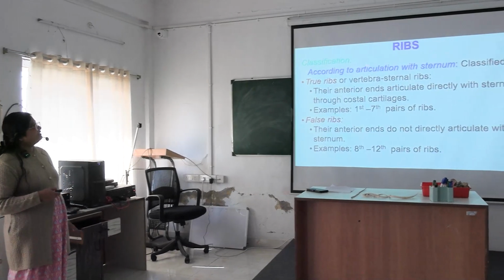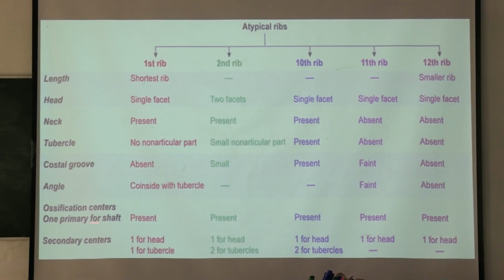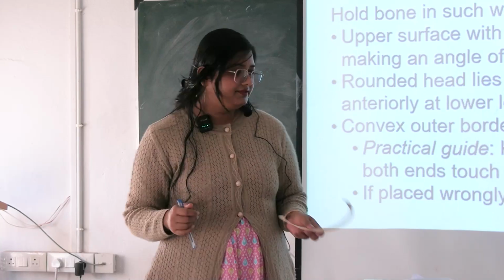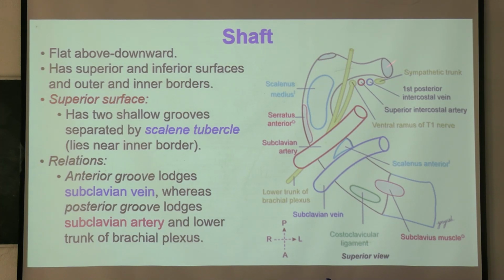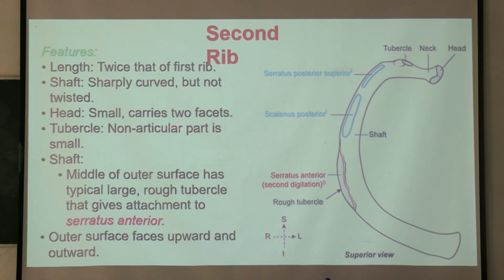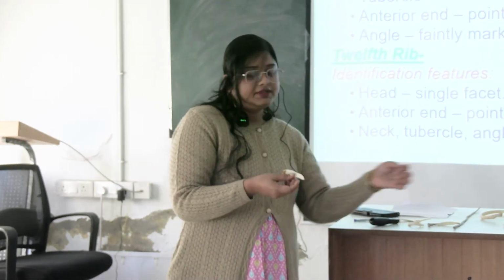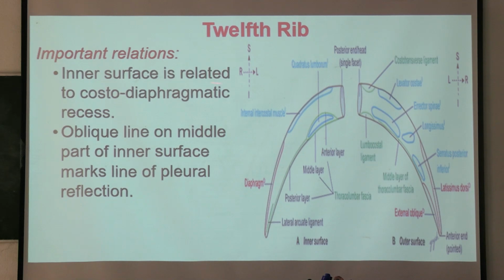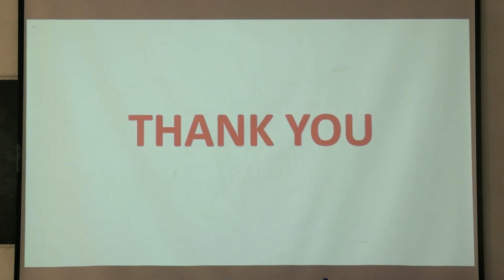Lecture On A Deep Dive into Anatomy, Classification & Clinical Significance | MBBS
Unlock the intricacies of the thoracic cage with this comprehensive guide to the ribs! Designed specifically for the 2024-25 MBBS batch, this video provides a detailed exploration of rib anatomy, classification, and clinical relevance.

Classification of Ribs: Understand the different types of ribs (true, false, floating, typical, atypical) based on their articulation with the sternum and morphological features.
Detailed Anatomy: Explore the key anatomical landmarks of a typical rib, including the head, neck, tubercle, shaft, costal groove, and angle.
Atypical Ribs: Dive deep into the unique characteristics of atypical ribs (1st, 2nd, 10th, 11th, 12th) and their variations from the typical rib structure.
Anatomical Position: Learn how to correctly identify and hold each rib in its anatomical position, crucial for clinical examinations and image interpretation.
Muscle & Ligament Attachments: Discover the origins and insertions of key muscles and ligaments associated with the ribs, including the scalenus anterior, medius, and posterior, serratus anterior, intercostal muscles, and more.
Clinical Significance: Gain insights into important clinical conditions related to ribs, such as cervical ribs, rib fractures, flail chest, and the implications for surgical procedures.
Ossification Centers: Grasp the ossification pattern of ribs and their clinical relevance in assessing skeletal development and age.

Visual Learning: Detailed anatomical diagrams and clear explanations make complex concepts easy to understand.
Exam Focused: Covers key topics frequently asked in MBBS examinations and viva voce.
Clinical Application: Connects anatomical knowledge to real-world clinical scenarios.
Expert Instruction: Learn from experienced medical faculty at Santiniketan Medical College.

MBBS students (especially 2024-25 batch)
Medical professionals seeking to refresh their anatomical knowledge
Anyone interested in learning about the human skeletal system

On: ANATOMY by Dr. Madhumita Mahato
(MBBS Batch: 2024-25)
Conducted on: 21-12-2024